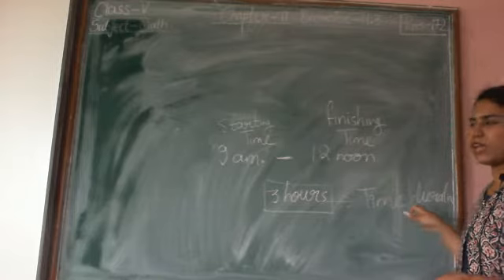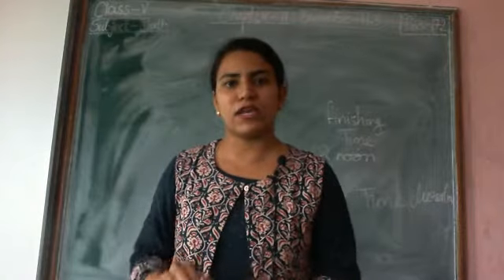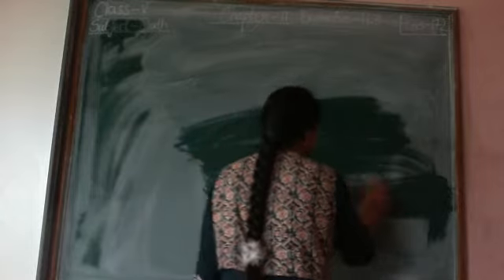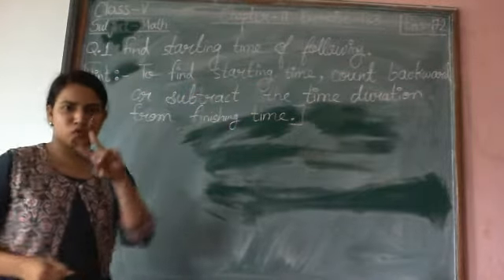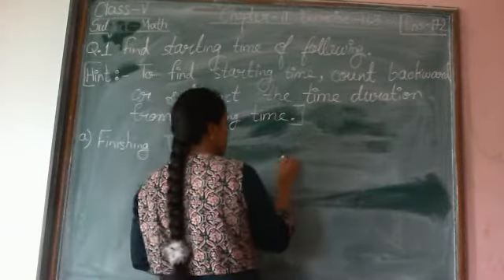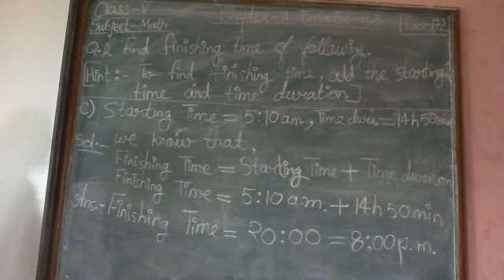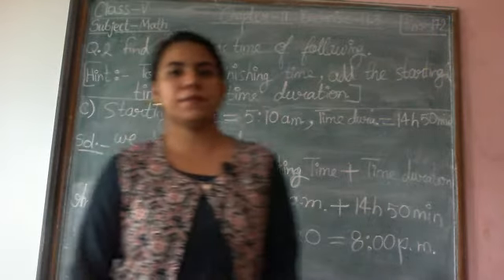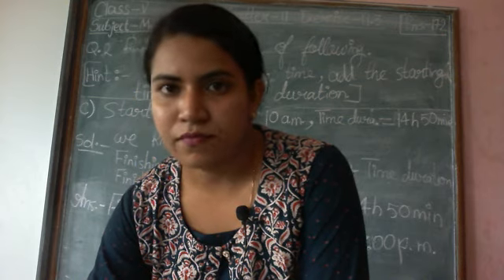Class 5 Math Exercise 11 3 ques 1 and ques 2 RD 11 01 2021